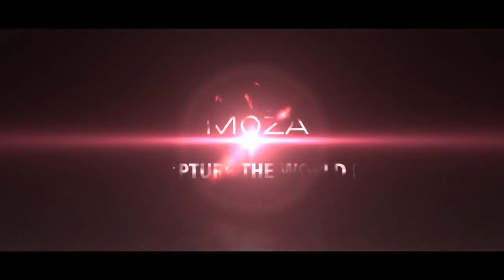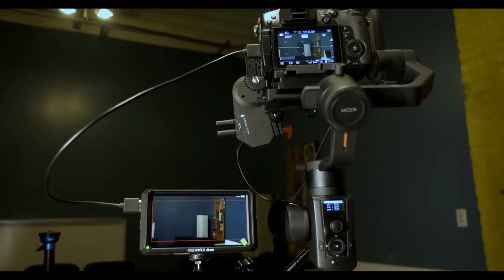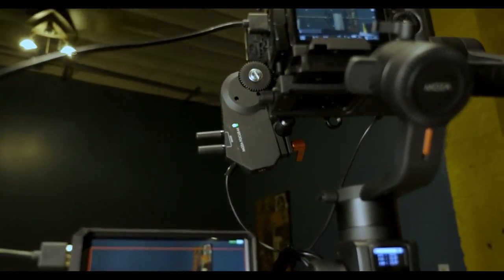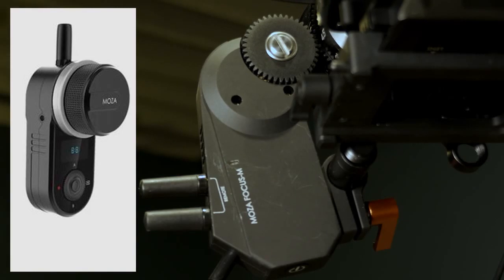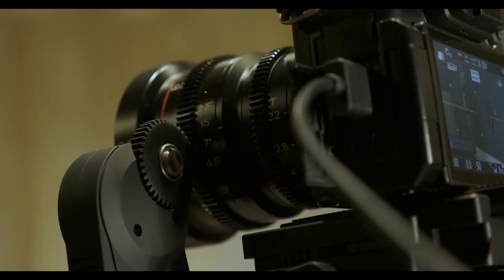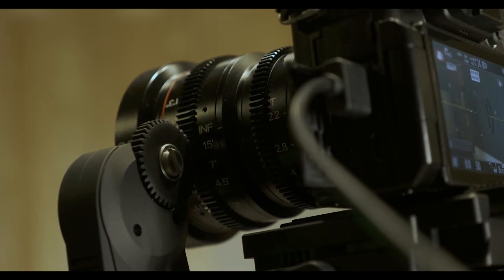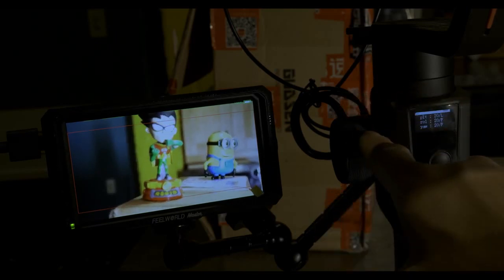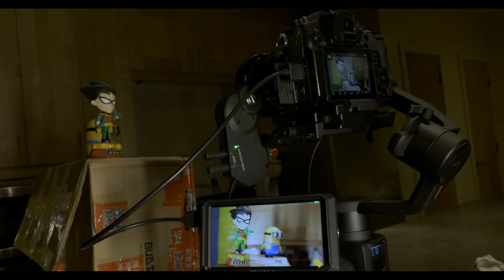MOZA Air 2 - iFocus Wireless Lens Control System First Look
MOZA iFocus is the wireless lens control system including a follow focus motor and a wireless handunit.

MOZA iFocus has a wide compatibility:
1. Cameras: all DSLR and mirrorless cameras like Canon, Nikon, Sony and panasonic
2. Gimbals: MOZA Air 2, MOZA Air, MOZA AirCross and other gimbals
3. Others: steadicam, slider, jib and more.